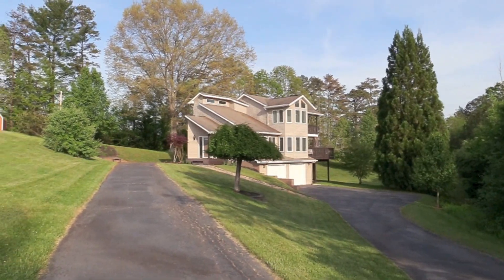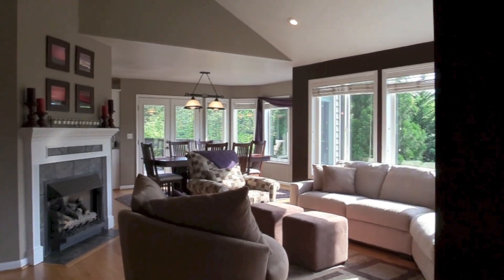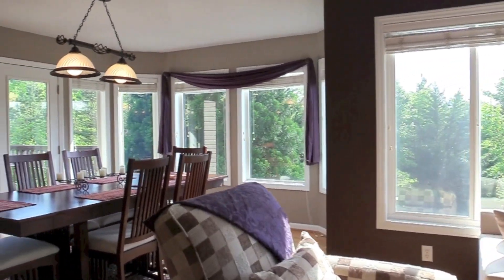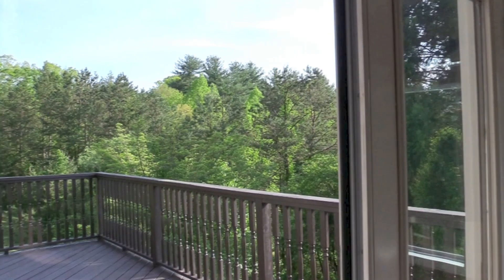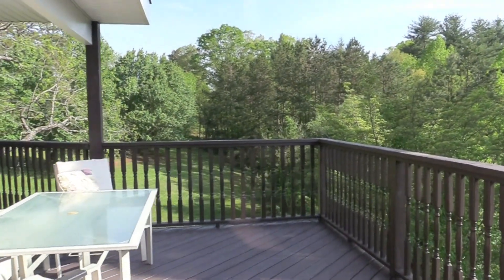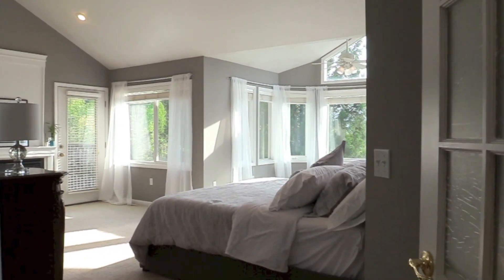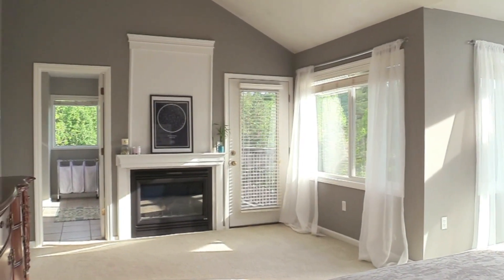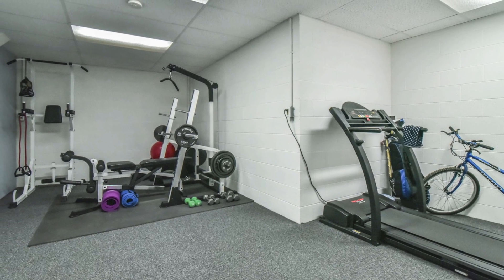38 Alexander Heights, Leicester, NC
Take a high definition video tour of this beautiful property for sale:
38 Alexander Heights, Leicester, NC